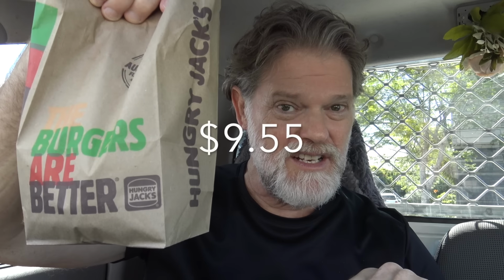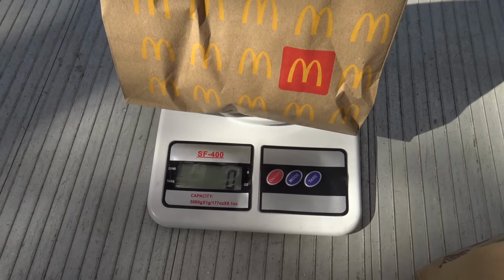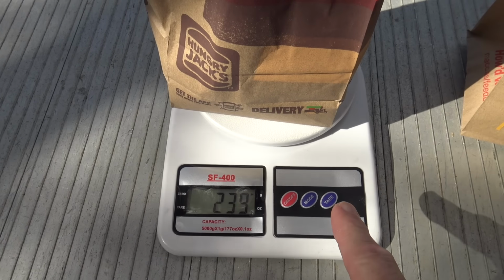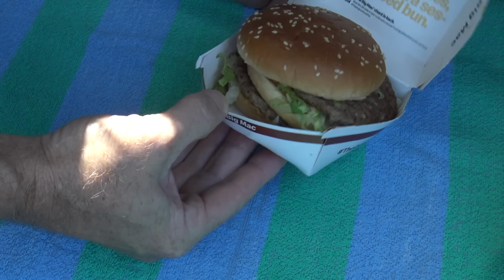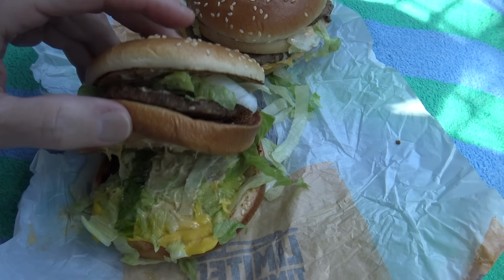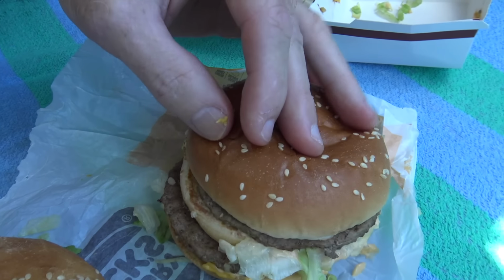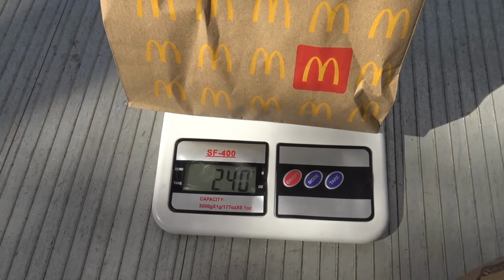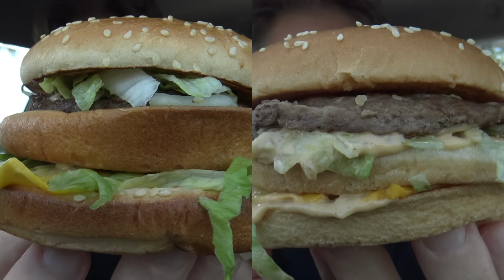Big Mac V's Big Jack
Today I did a comparison test between the McDonalds Big Mac and the Hungry Jack's Big Jack!  Which one will be the overall winner?  Let's find out when I do the Big Mac V's Big Jack!

Did I just save you $$$? Shout me a coffee!

BTC address       3EaX4gS4Tmr7P967pLt3AVYLnLqWEQshVe